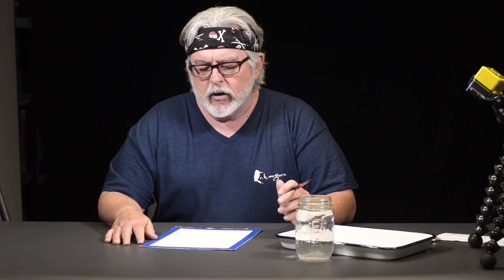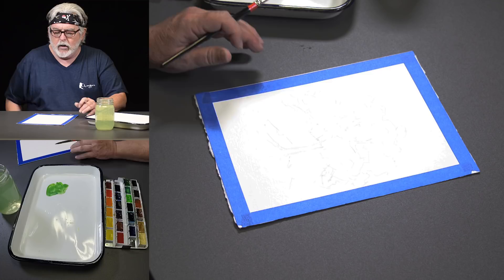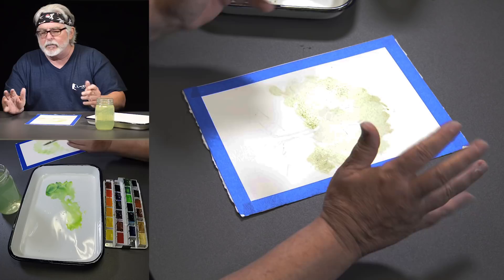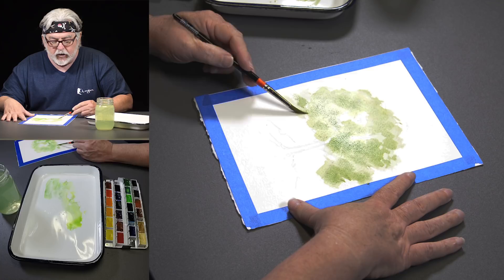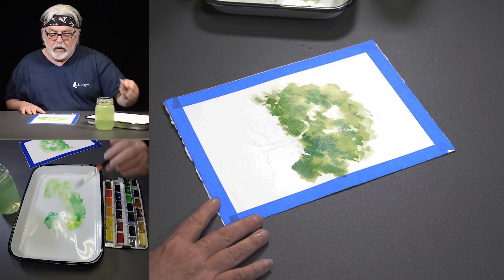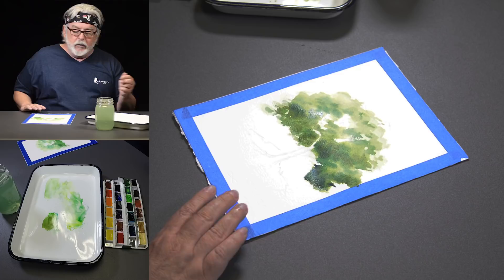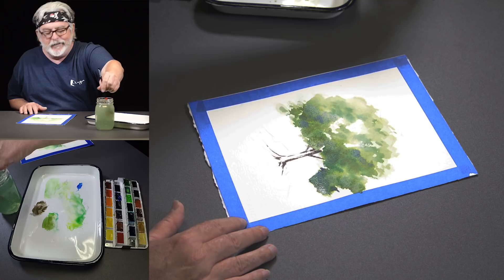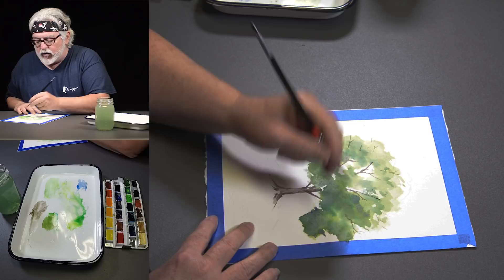Painting a Tree | How to Watercolor | R K McGuire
Keith shows the basics of painting a simple tree.